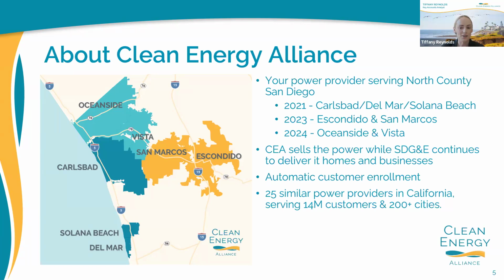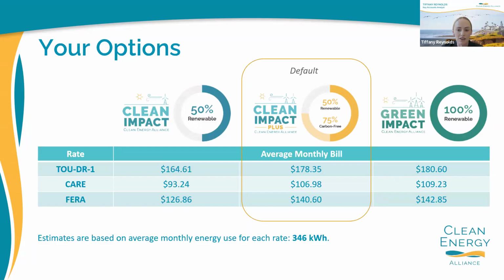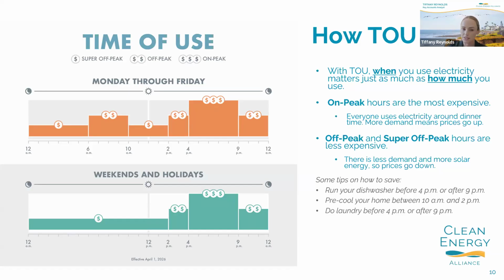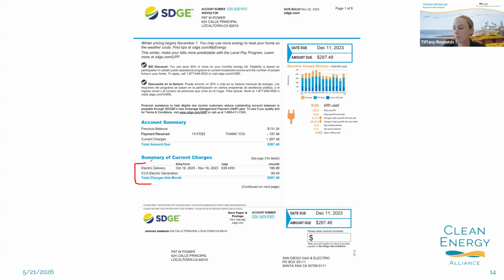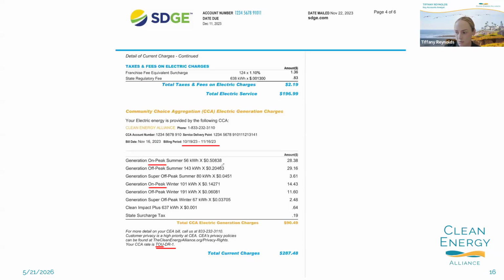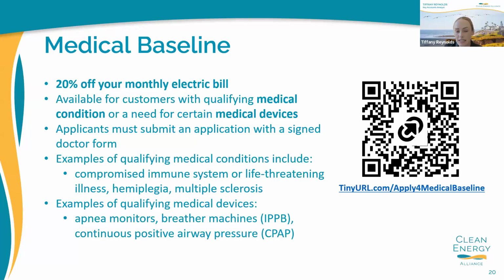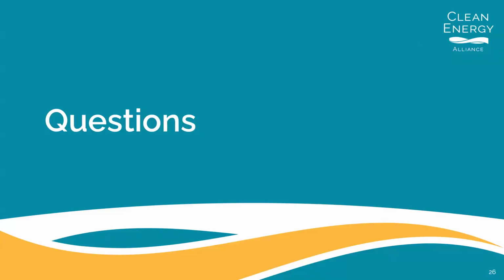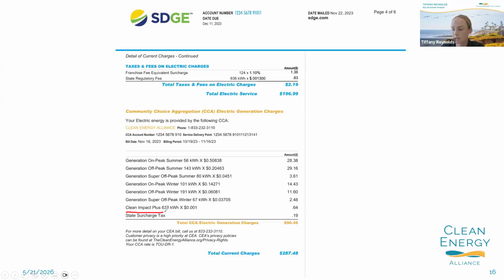Understanding Your Bill Webinar - May 21, 2026